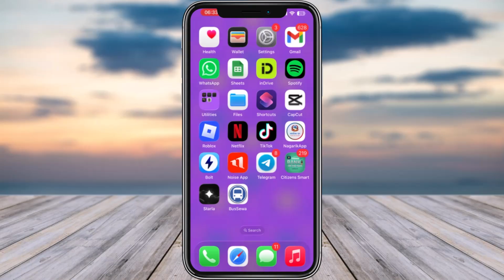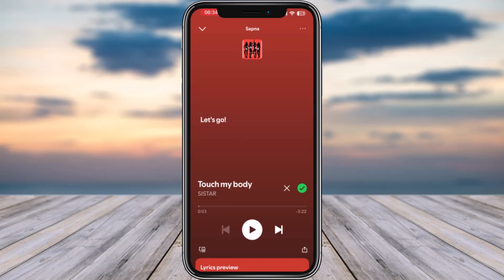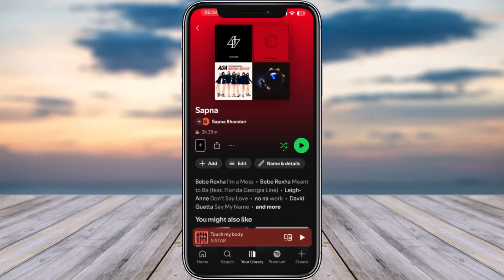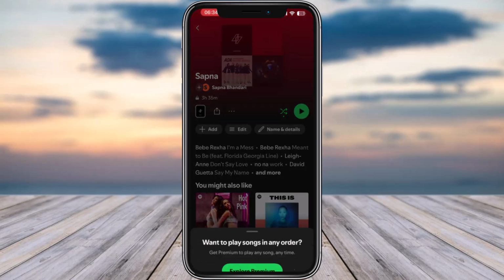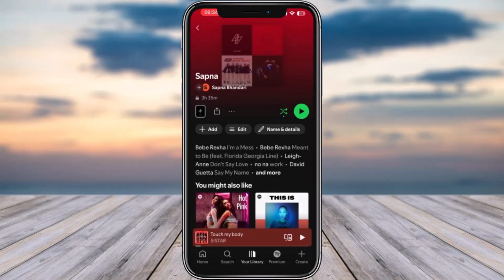TURN OFF SPOTIFY SHUFFLE PLAY WITHOUT PREMIUM!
Learn how Spotify Shuffle Play works without Premium and what options are actually available on the free version of the Spotify app. In this quick tutorial, we walk through the playlist settings, explain why Shuffle Play cannot be fully disabled on certain Spotify free accounts, and show what happens when trying to play songs in a custom order without a Premium subscription.

Many Spotify users search for ways to turn off shuffle play without upgrading to Premium, especially when listening to playlists on mobile devices. In this video, you’ll see the exact Shuffle Play behavior inside the Spotify app and understand the limitations that come with the free plan. The tutorial demonstrates how playlists automatically continue playing in shuffle mode and where the shuffle button appears inside the app.

Spotify Premium includes features like full song selection, ad-free listening, offline downloads, and the ability to control playback order without restrictions. If you are currently using Spotify Free, this video will help clarify what is and is not possible when it comes to disabling shuffle mode. The walkthrough is simple and beginner-friendly, making it easy for anyone to follow along directly from their phone.